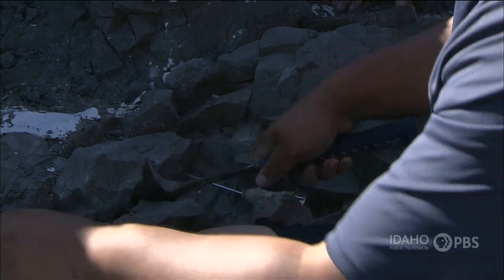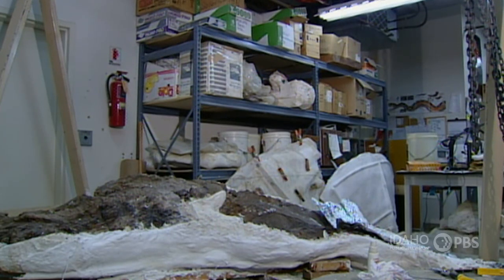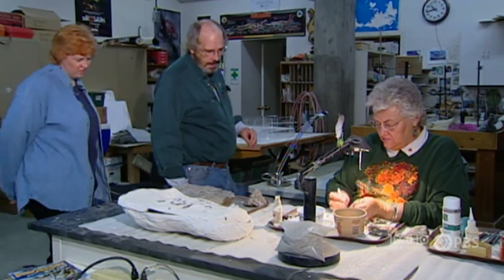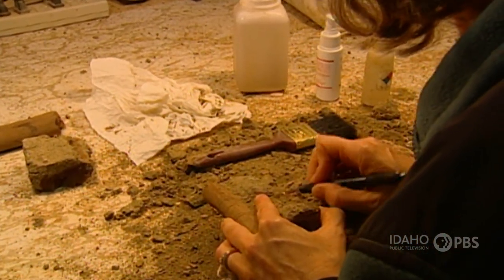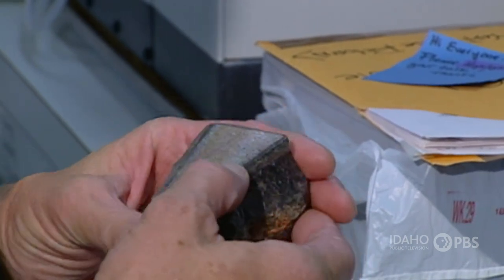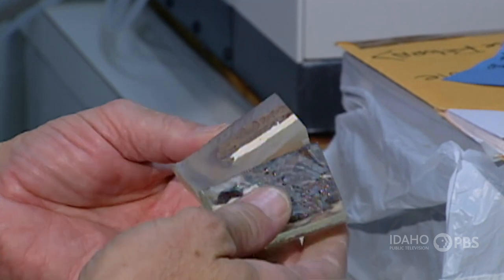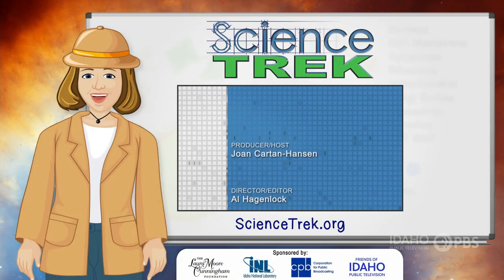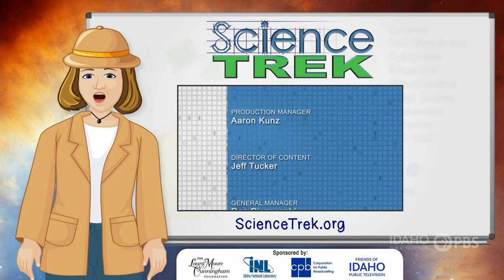Tour a Dinosaur Lab | Science Trek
World renowned paleontologist Jack Horner finds dinosaur bones all over the world, but what happens to the bones after they find them.  He takes them to a lab at Montana State University’s Museum of the Rockies.  Horner takes on a tour and shows us how the scientists there study and identify dinosaur bones.

Dinosaurs ['dī-nə-sȯrz]
Large reptiles that lived on Earth millions of years ago and are now extinct.

Dinosaurs once dominated the earth. Now we learn about them from their fossils.  Take a tour of a dinosaur lab on this episode of Science Trek!